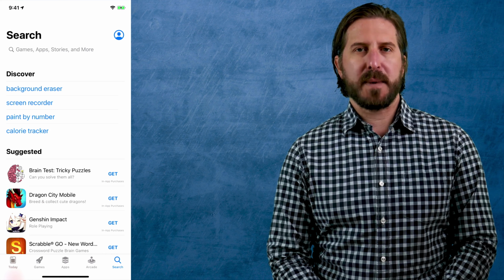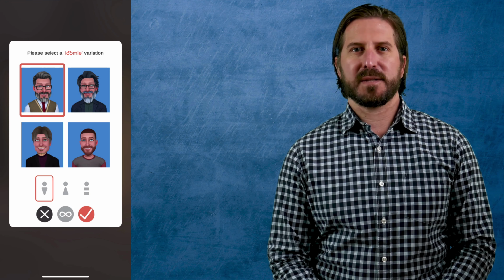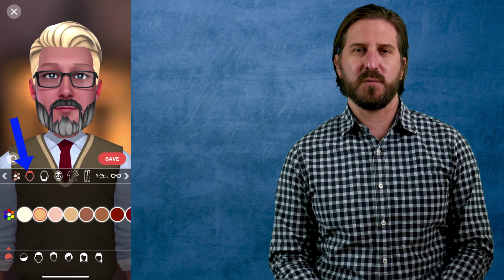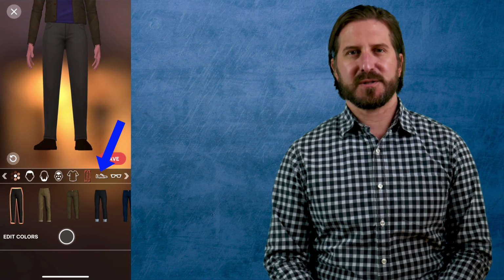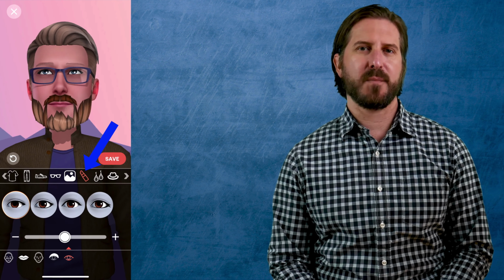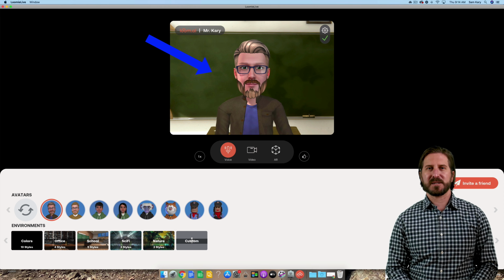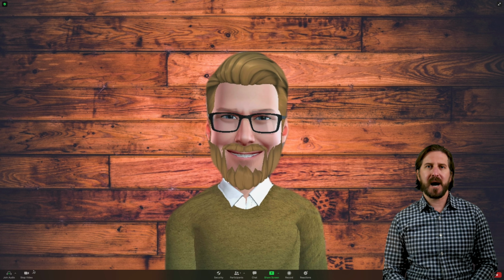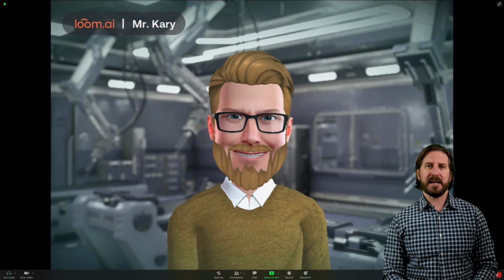How to Create a Loomie Avatar for Google Meet and Zoom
Learn how to create a virtual Loomie avatar that you can use to teach with Google Meet or Zoom! In this video, Sam shows you how to use Loomie Live to make a realistic avatar of yourself, as well as how to bring that virtual avatar into a video conference meeting with students or other teachers. In addition to adding some fun and joy to your virtual classroom, virtual backgrounds in Loomie are also a good way to add an additional element of privacy to your video conferences.